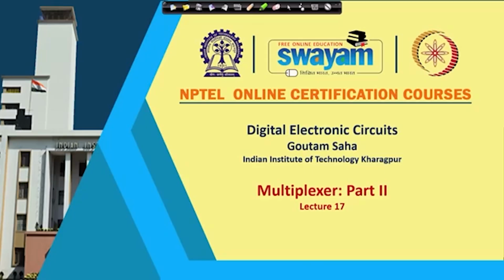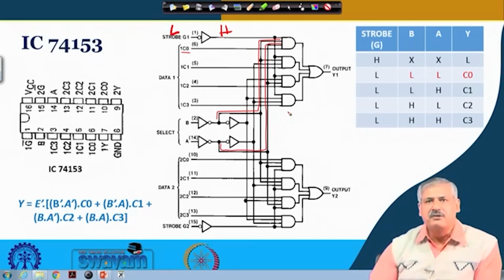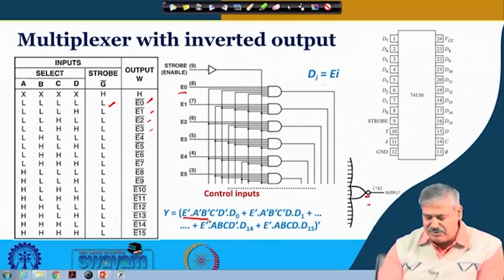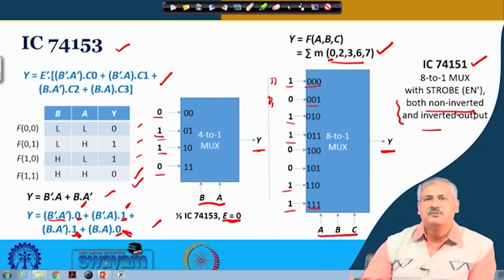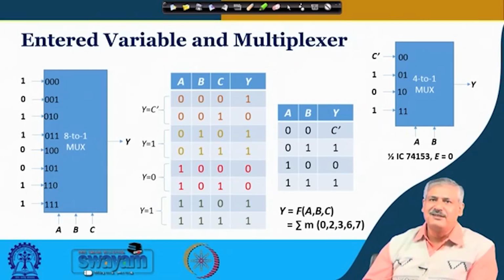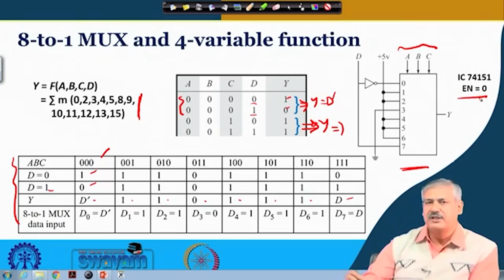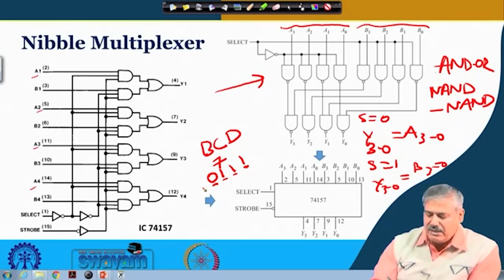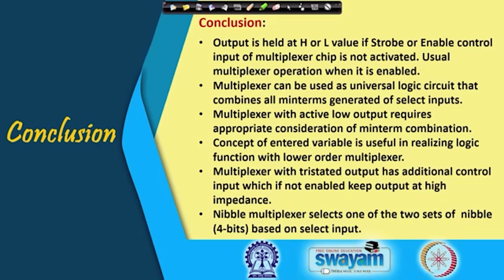Multiplexer: Part II